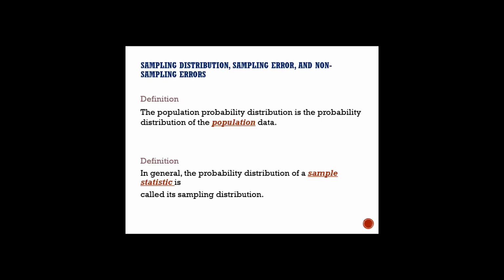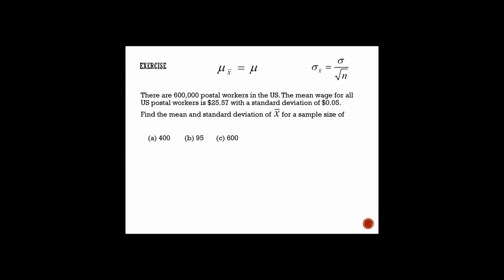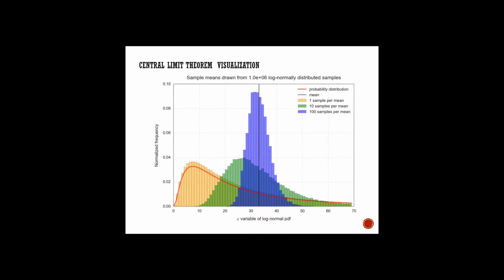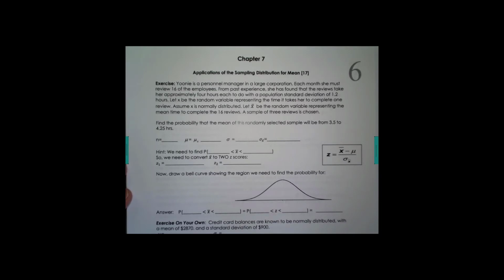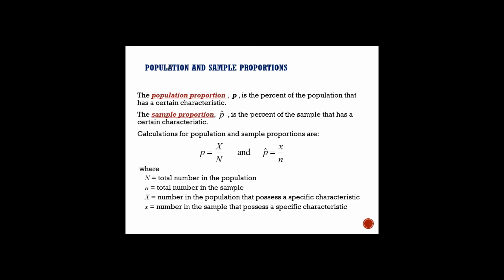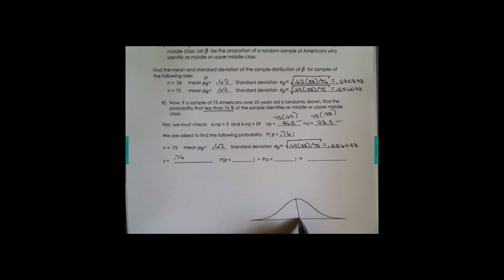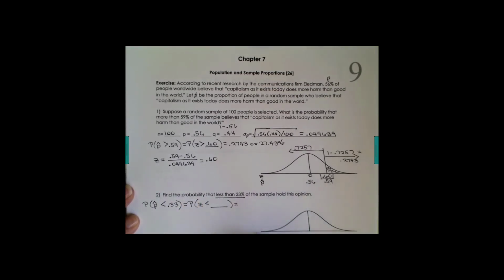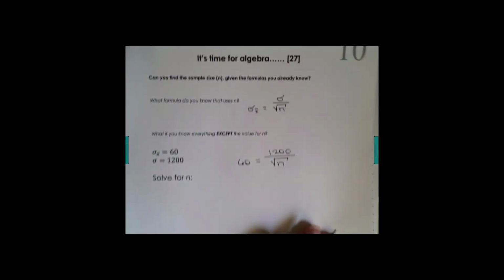Chapter 7 Complete